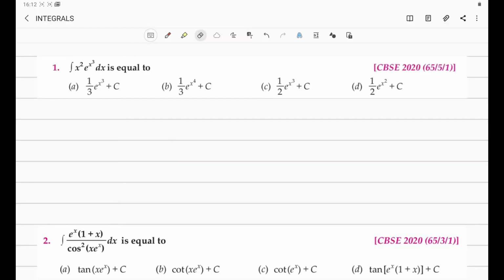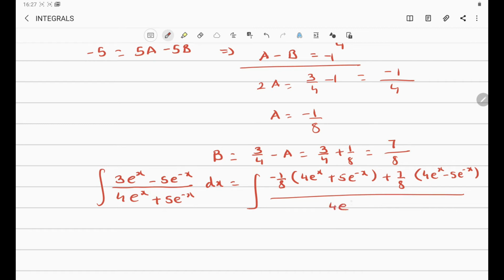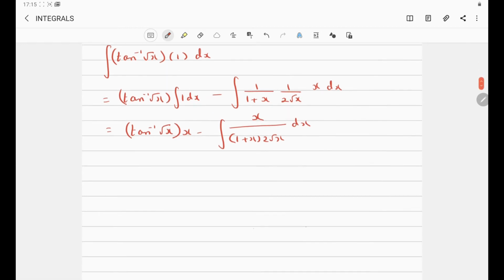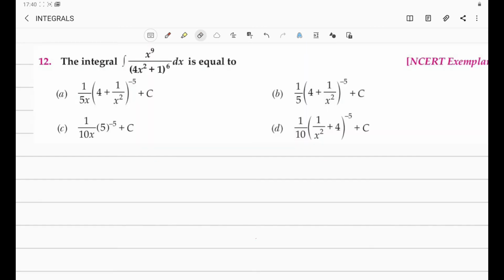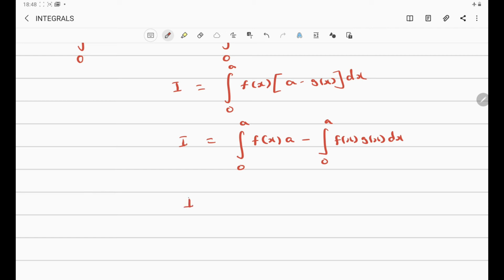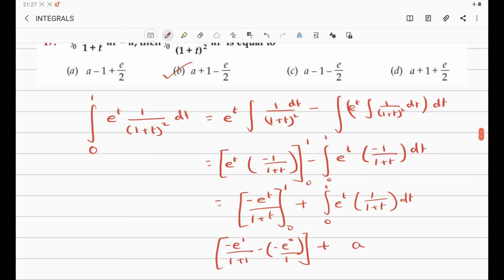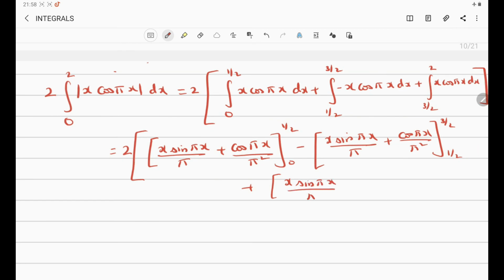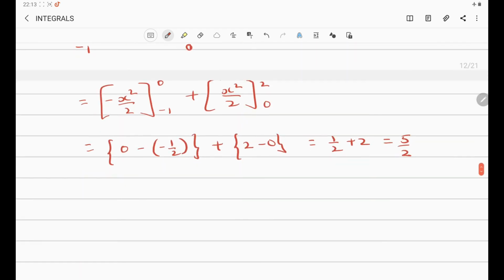INTEGRALS MCQS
This video lecture contains MCQS of the chapter INTEGRALS.Very important  for class XII Boards, IITJEE, NDA, EAMCET, BITSAT and other competitive exams.